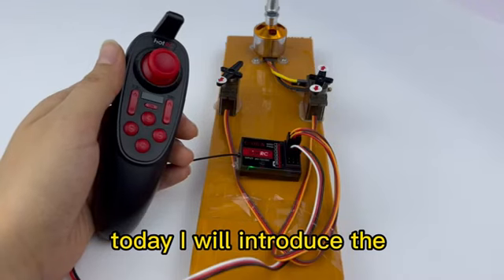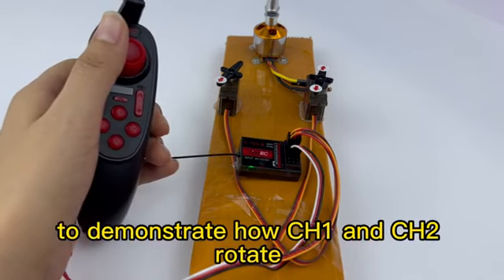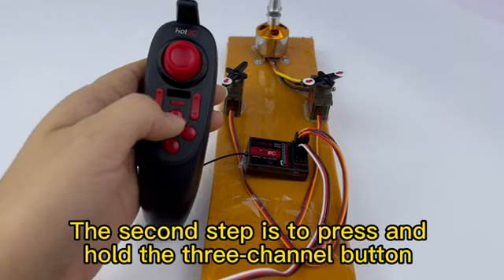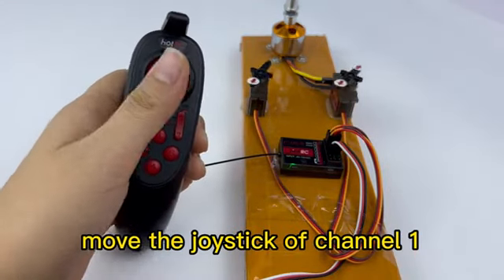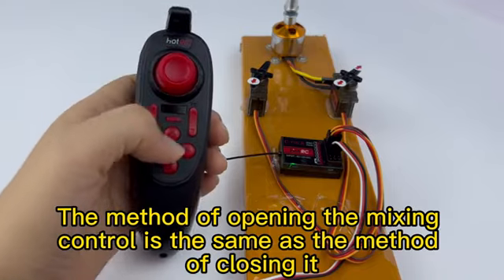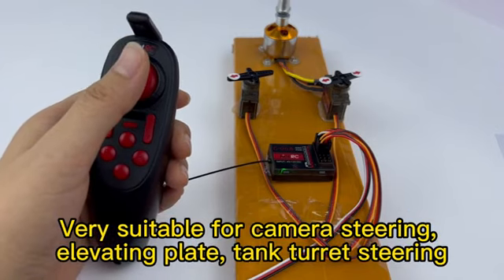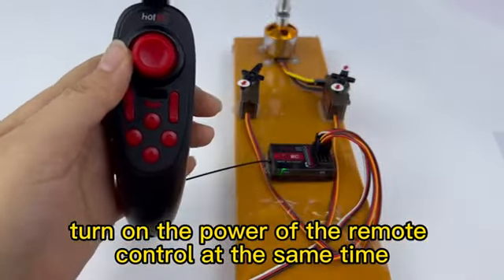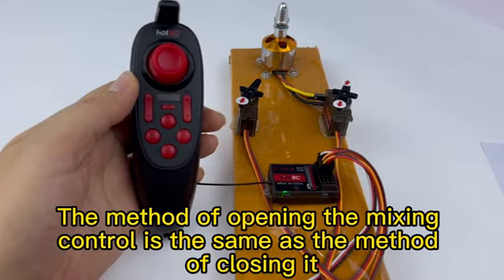(New)HOTRC DS600 remote controller 1 2 channel and 3 4 channel mixing function introduction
The new version of the DS600 remote control 1/2 channel and 3/4 channel mixing function introduction, friends who do not understand the remote control can watch this video.